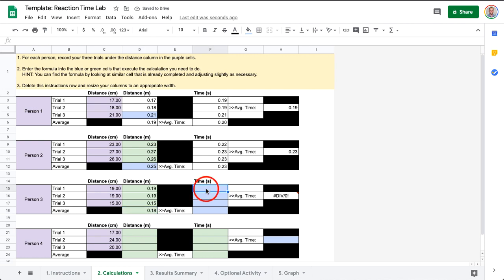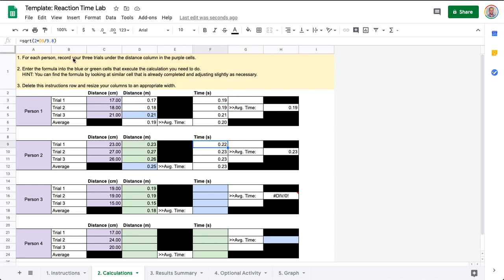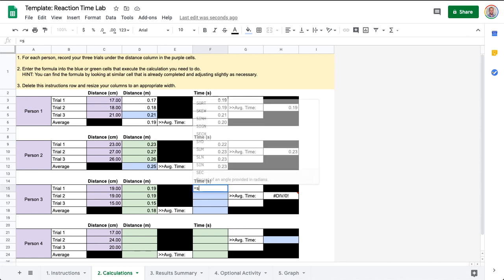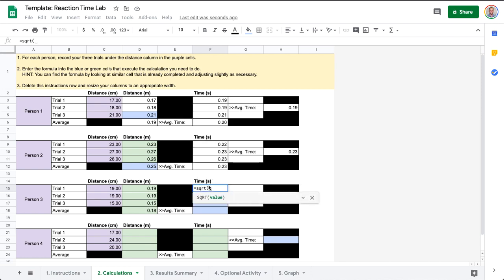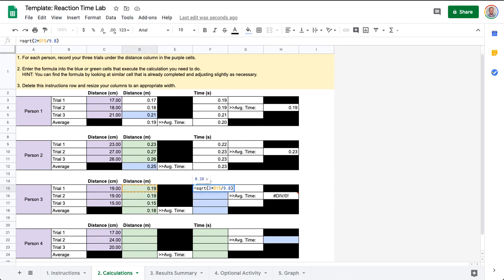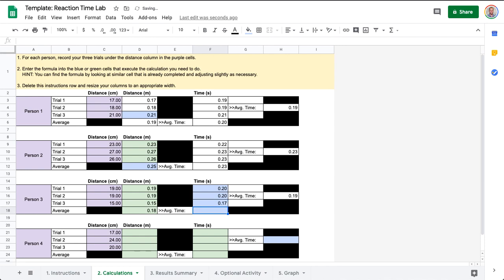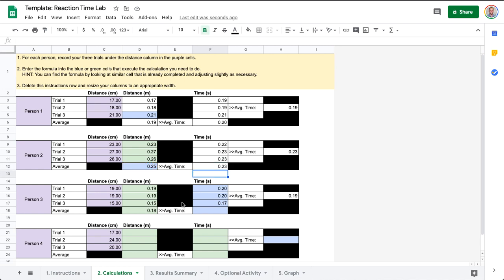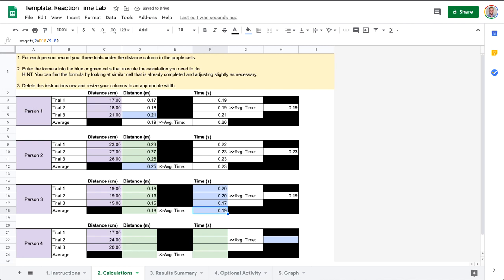ScienceSheets: ReactionTimeLab: TimeConversion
This video is designed to show how to create a formula that auto-converts measures of distance into time for falling objects.